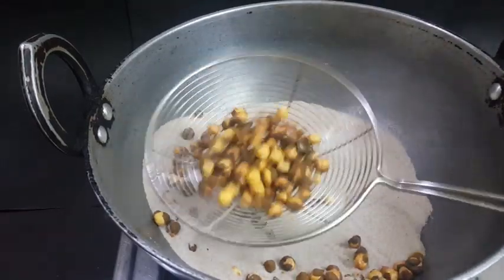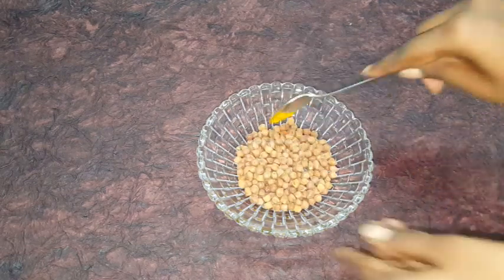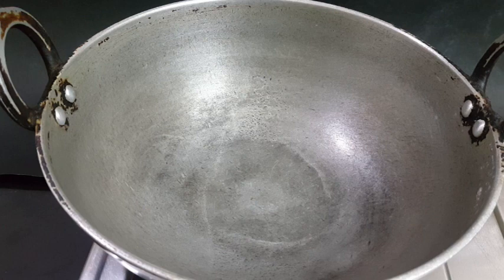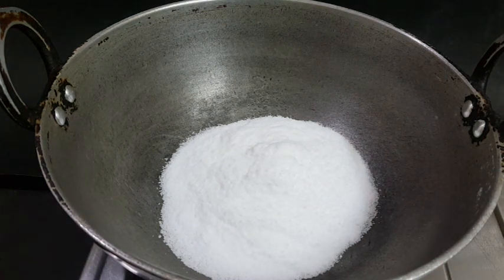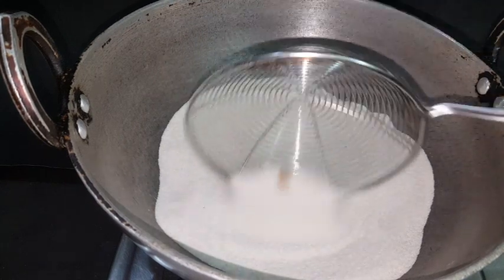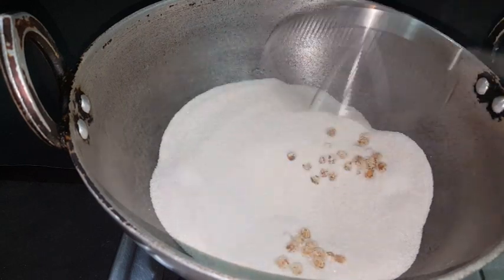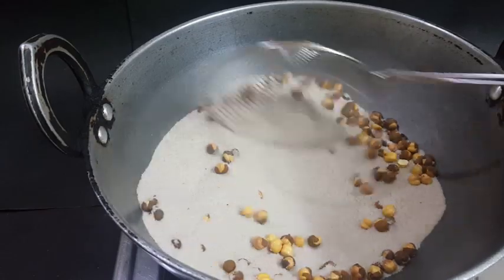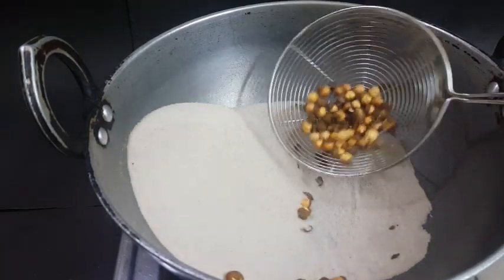உப்பு கடலை | uppu kadalai recipe in tamil | No oven recipes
உப்பு கடலை செய்வது எப்படி | uppu kadalai recipe in tamil